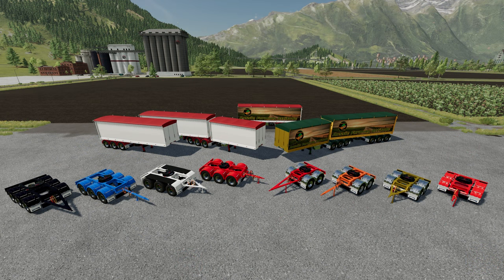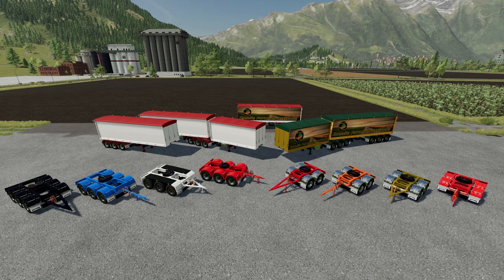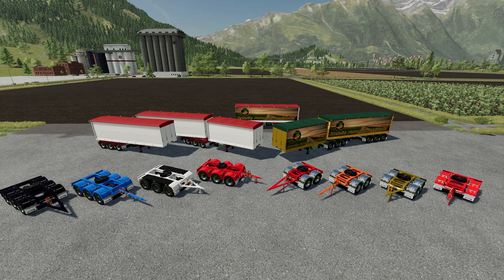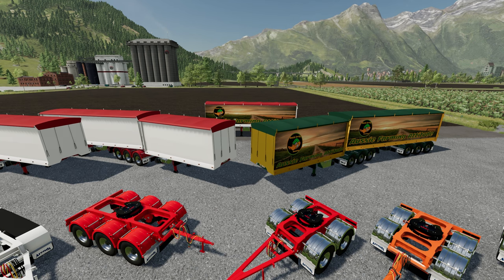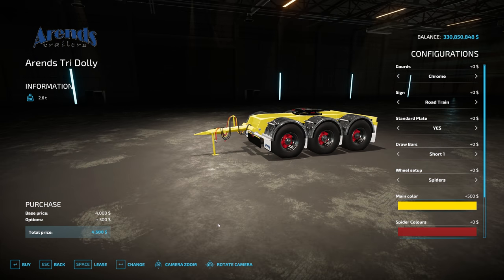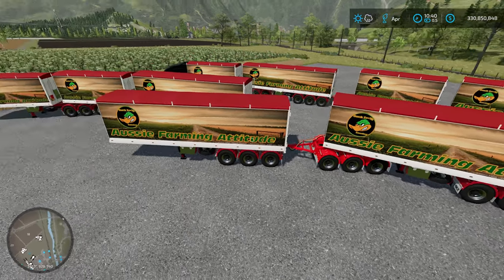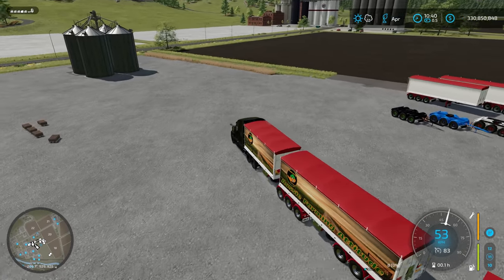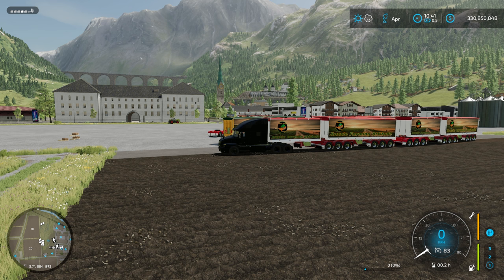FS22 Mod Review - Lusty Tippers and Arends Dollies - JFL Modding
Mod review of the Lusty Tippers and Arend Dollies from JFL Modding for FS22